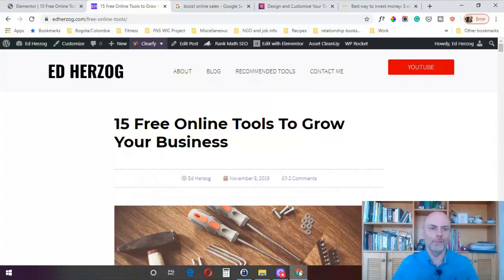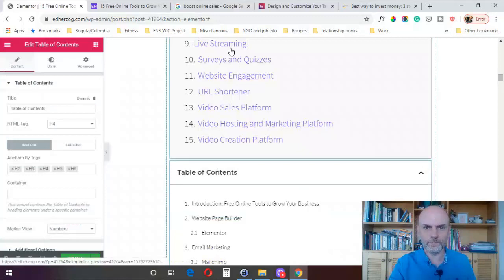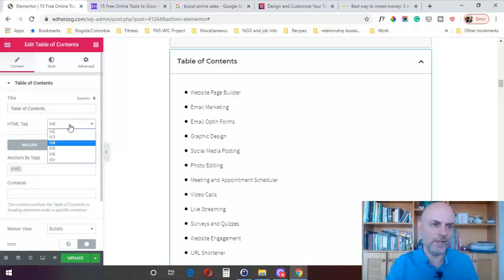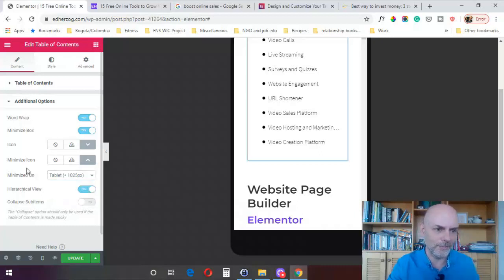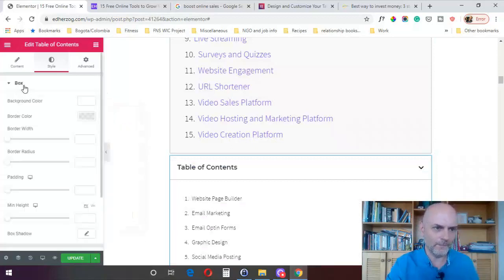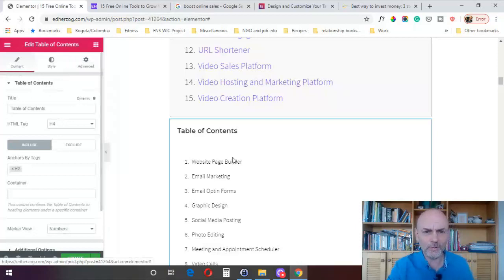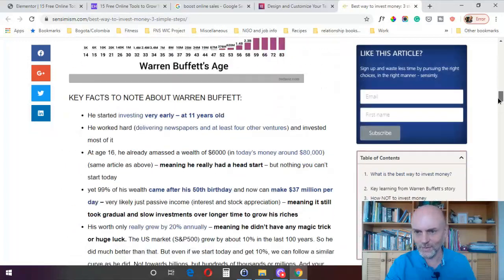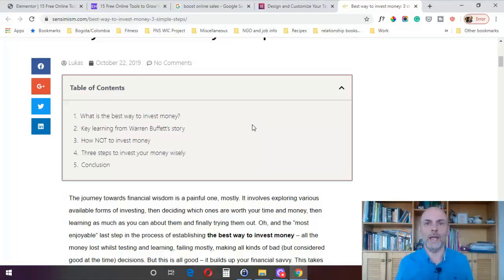Elementor Pro Table of Contents Widget [Tutorial]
In this tutorial, I show you how to create a Table of Contents using the new Elementor widget. I also show you an example of a page using a table of contents on a sticky sidebar, which adds some unique features to the Table of Contents widget.